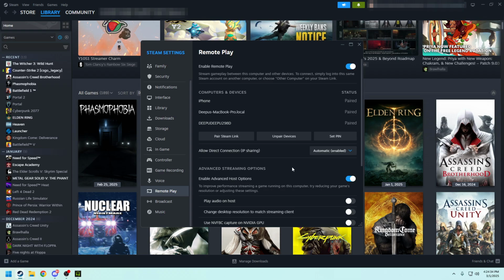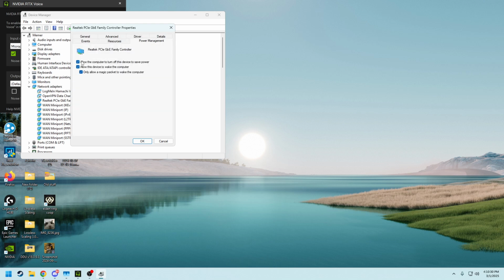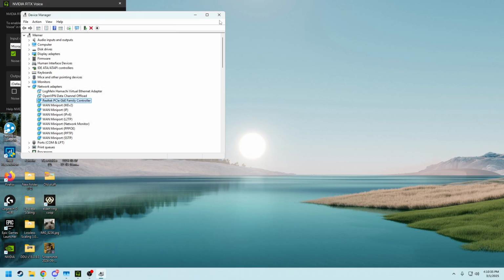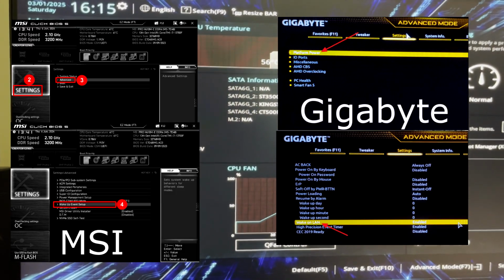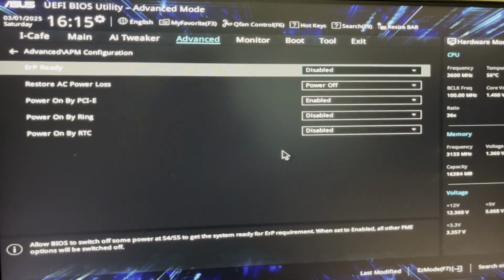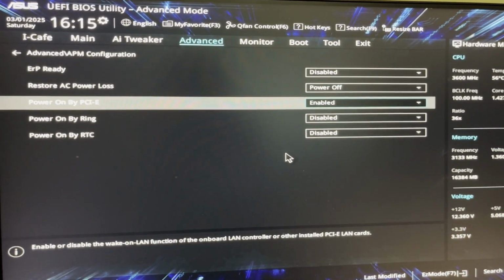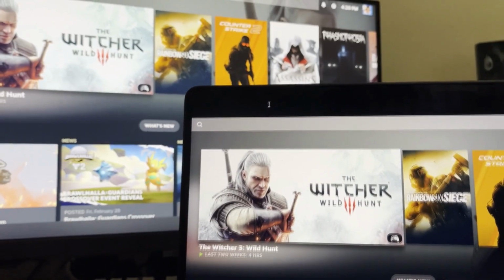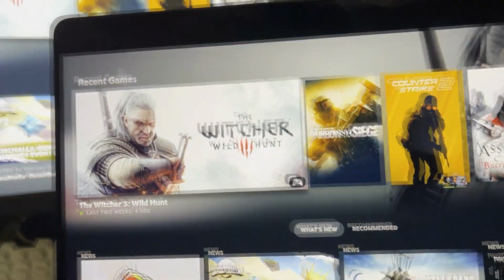How to set up Wake on LAN for Steam Link (Remotely Turn your PC On from Steam Link on LAN)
Not all motherboards support this feature so be sure to check it once by googling your motherboard model/checking it's manuals.